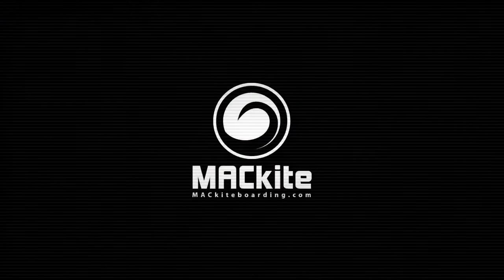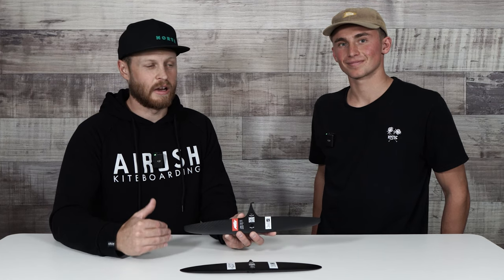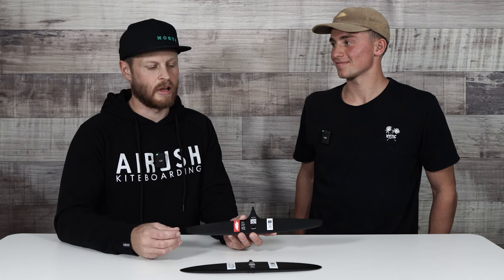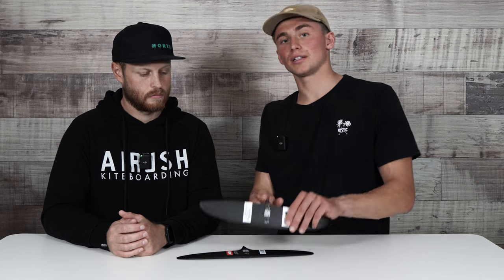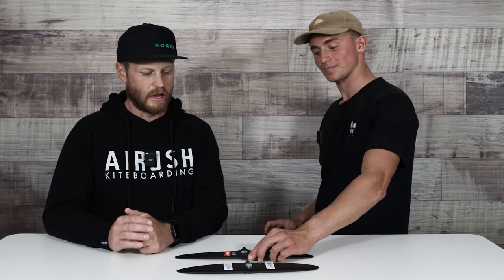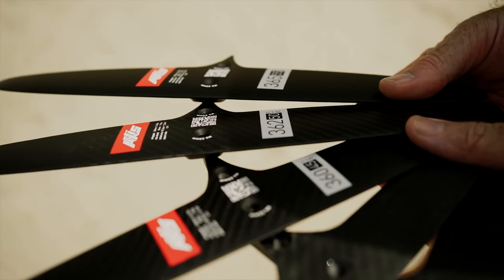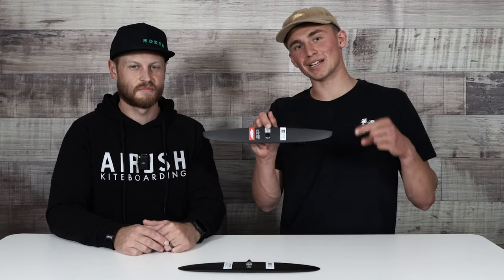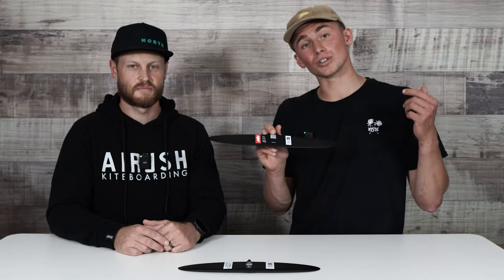Axis Skinny Stabilizer Vs. Axis Progressive Stabilizer | Which One is Better for You?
Ryan and Cole from MACkiteboarding.com discuss the Axis Skinny and Axis Progressive Stabilizers, emphasizing their impact on foil performance in wing foiling. They note that stabilizers are often overlooked but can significantly upgrade or alter foil characteristics.

Key Differences between Axis Skinny and Progressive Stabilizers:

Shape: The Skinny is noticeably slimmer than the Progressive, which is reflected in their names.

Performance (Skinny): The Skinny, with its higher aspect ratio, offers less drag and higher speed. It's ideal for riding big waves, achieving more glide, and is suitable for high-speed situations. However, it may not pair well with certain Axis front wings like the PNG or BSC.

Performance (Progressive): The Progressive stabilizer has more cord length and a lower aspect ratio, resulting in a shorter wingspan. It enables more aggressive turns and is better suited for maneuvers than the Skinny.

Pumping Efficiency: The Skinny excels in pumping due to its high aspect ratio, allowing for greater speed and less drag. The Progressive, being thicker, can feel like it's applying brakes compared to the Skinny.

Compatibility and Usage: The choice between Skinny and Progressive depends on the desired riding style. The Skinny is best for speed and pumping, while the Progressive is more suited for surf-style riding and carving.

Ryan and Cole advise that stabilizers are a cost-effective way to enhance the foil experience without needing a completely new setup. They suggest experimenting with different stabilizers to find the best fit for one’s style and unlock new performance levels in wing foiling.